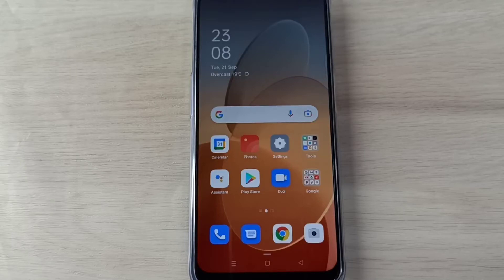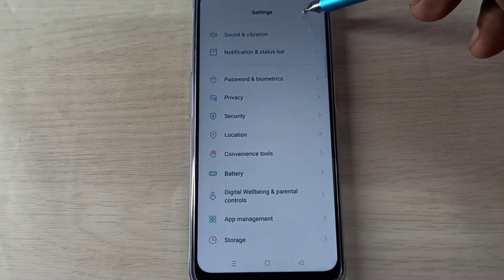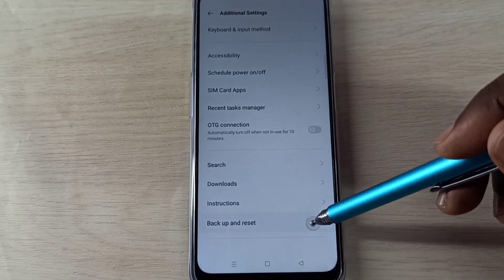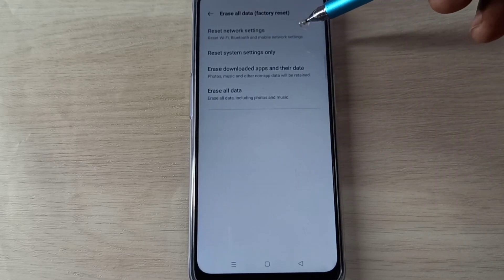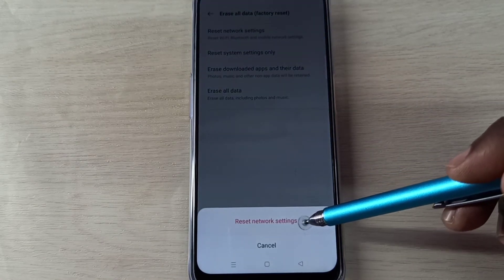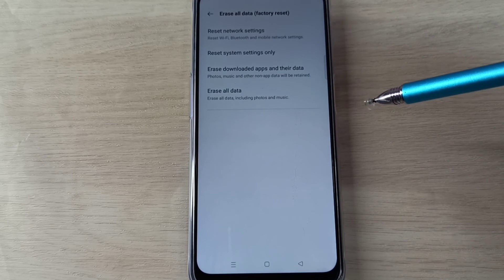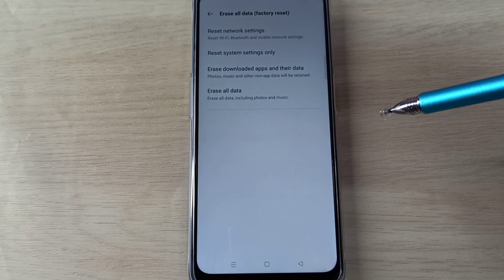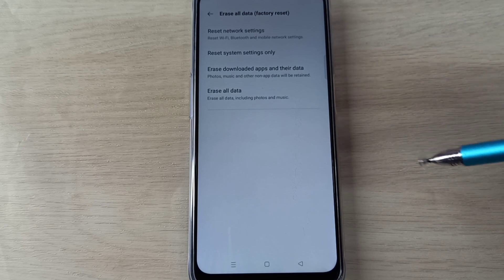How to Reset Network Settings in any OPPO Phone | How to Fix Network Problem in OPPO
oppo network reset,
oppo reset network settings,
OPPO Network Problem Solved,
OPPO fix Network Problems,